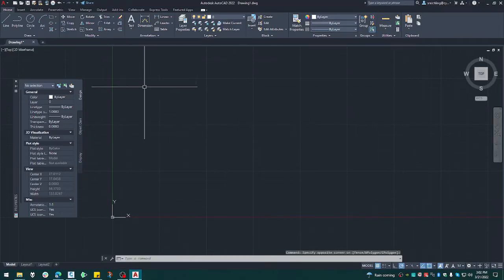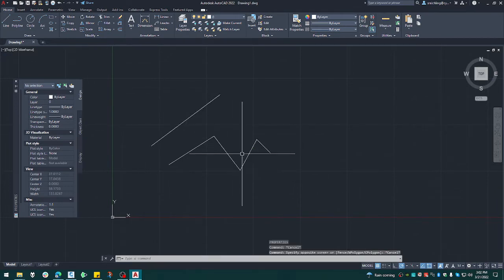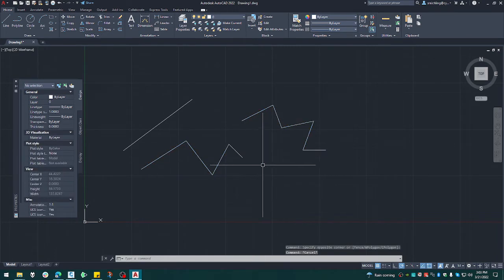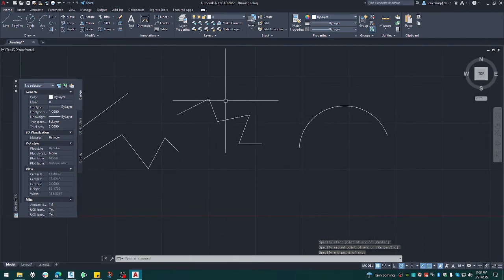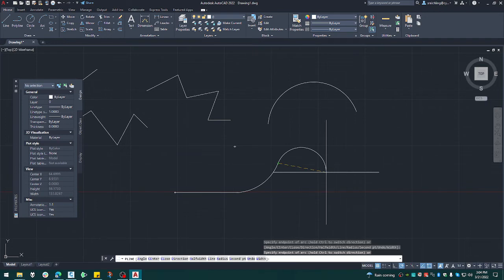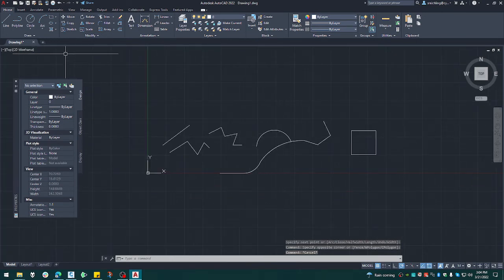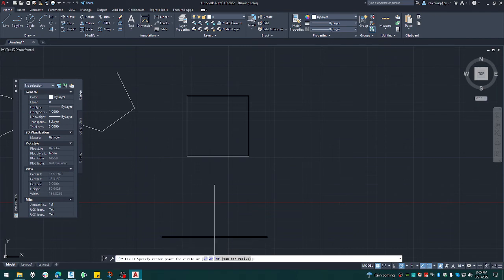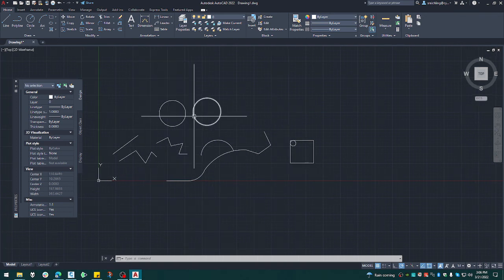DRAW COMANDS FAST (Line, Polyline, Arc, and Circle) - ACAD for Beginners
A quick way to start using the draw commands in AutoCAD.